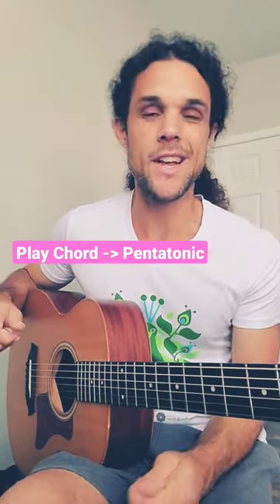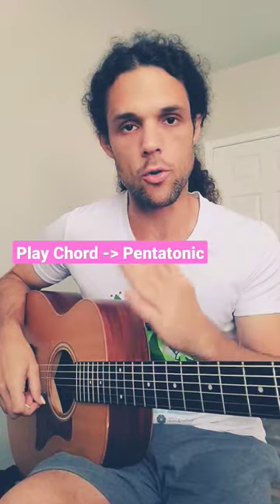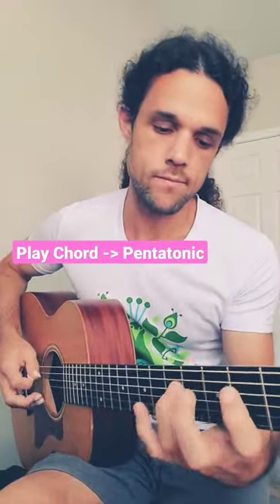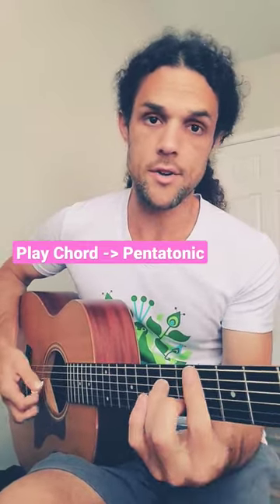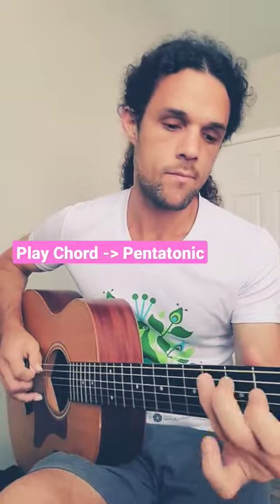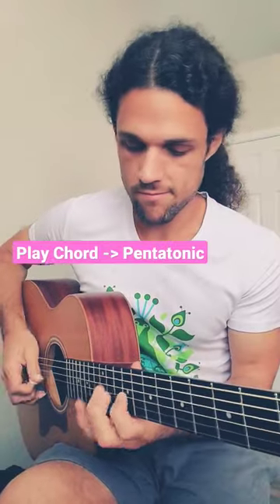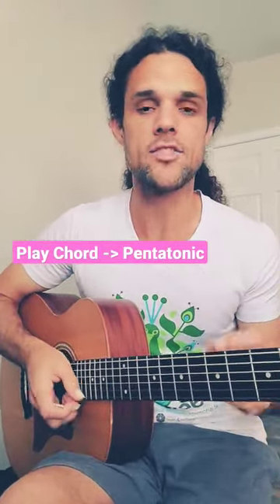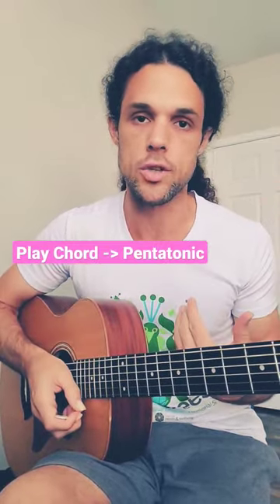a daily brain and finger warmup for guitar